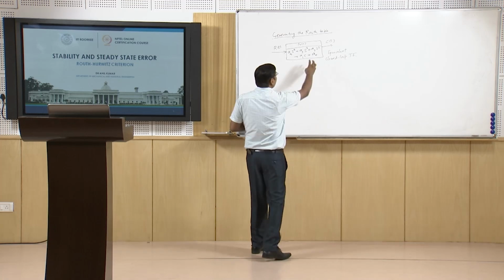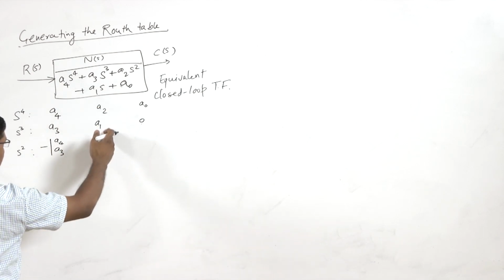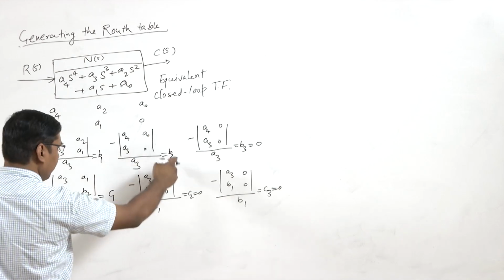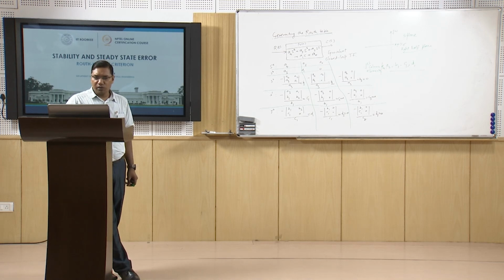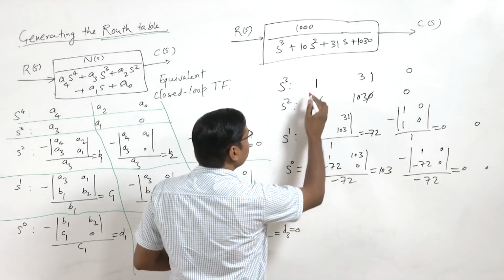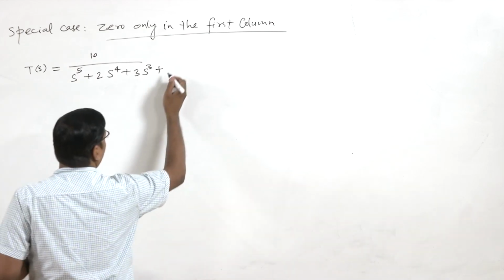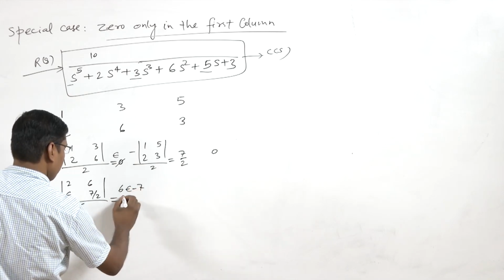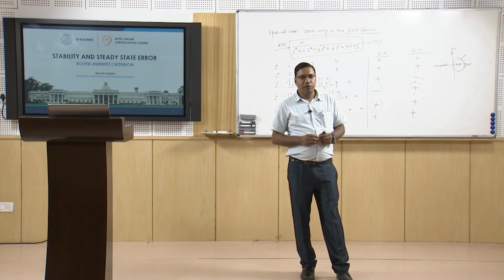Lecture 17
This lecture discusses the Routh – Hurwitz criterion for stability of the system. It also discusses the rules to find stability of the system with the use of Routh table.